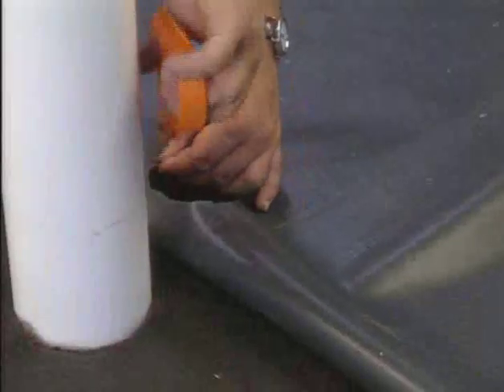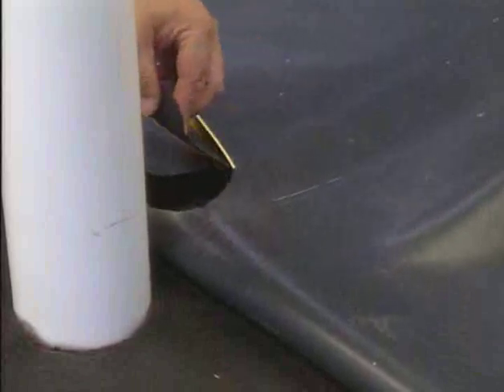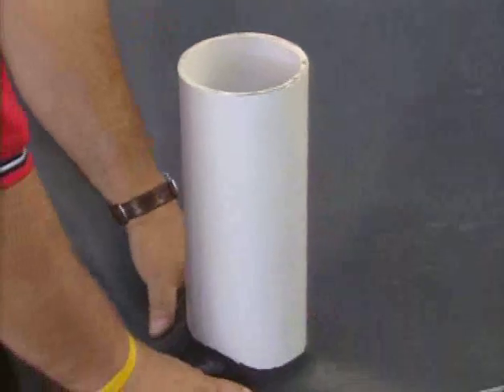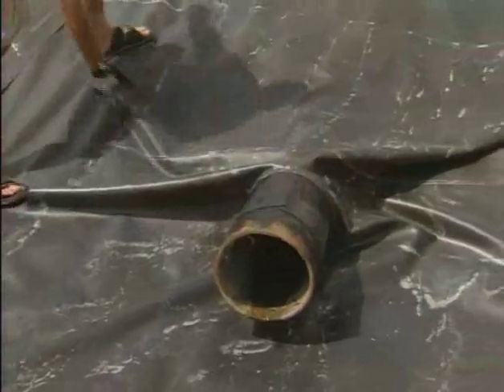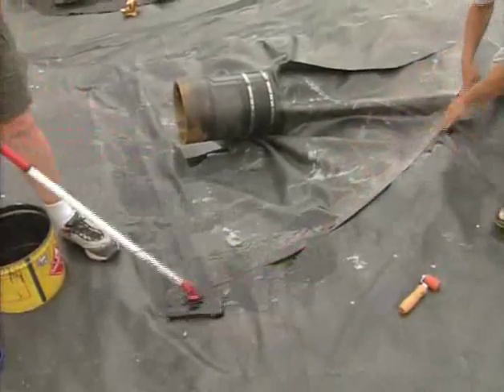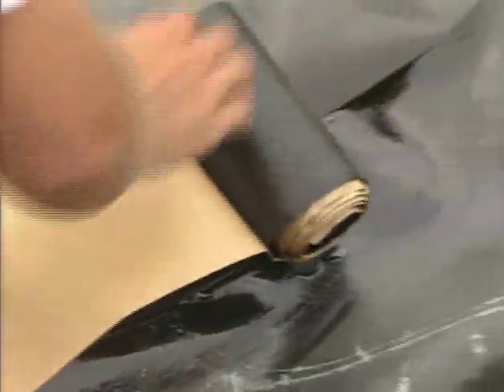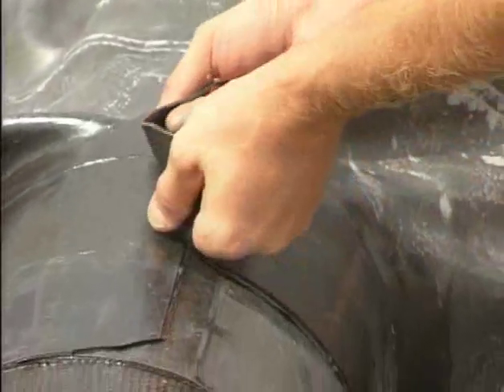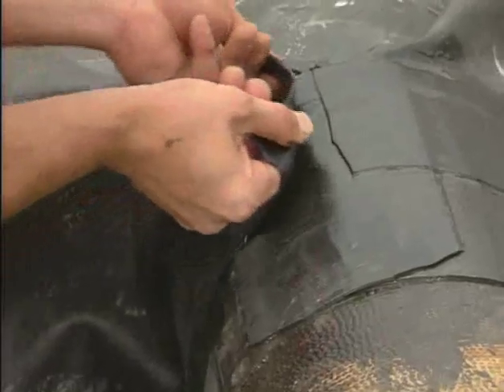Flashing complex pipe penetrations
How to flash around complex pipe penetrations using a panel of Firestone Pondgard EPDM rubber geomembrane, Firestone QuickSeam Splice Tape W56RAC1603, Firestone QuickSeam FormFlash W56RAC1650 and Firestone Lap Sealant HS W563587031.